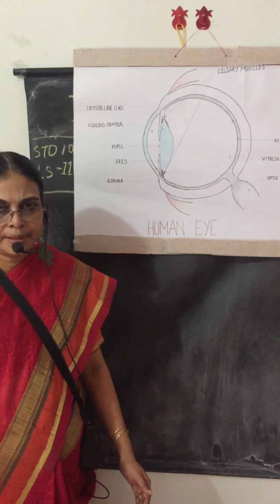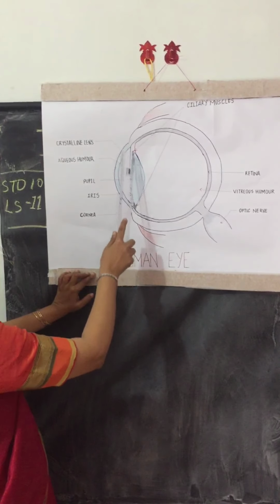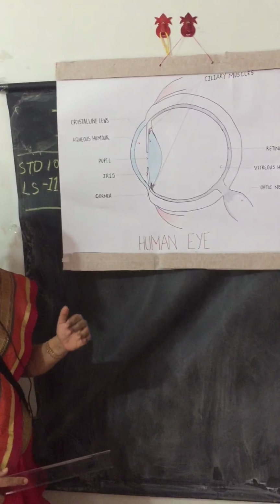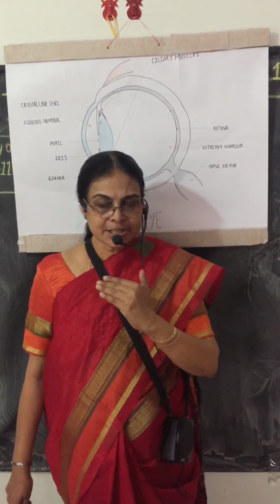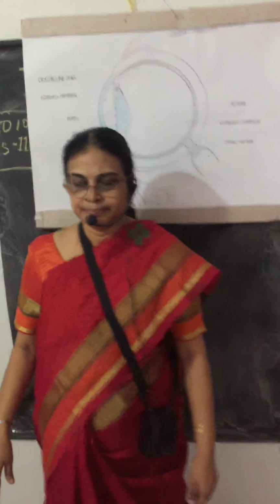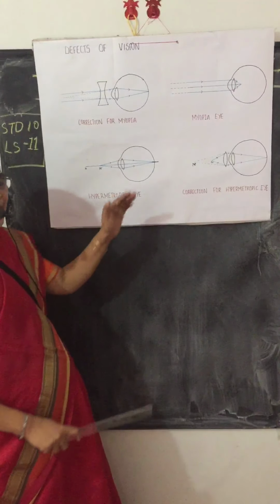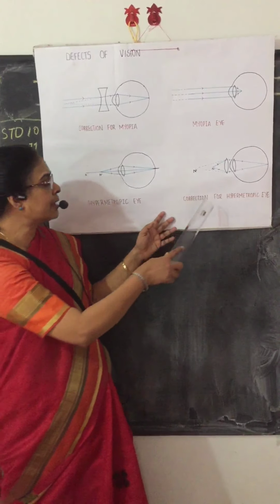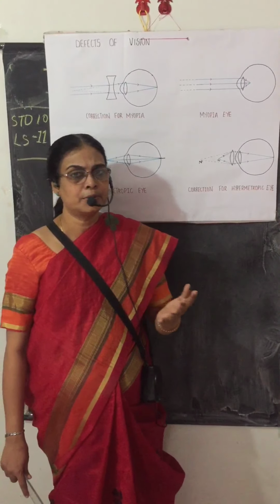Standard 10 Physics chapter 11